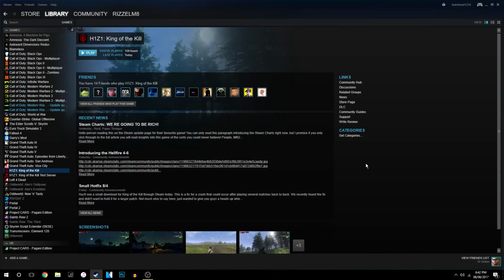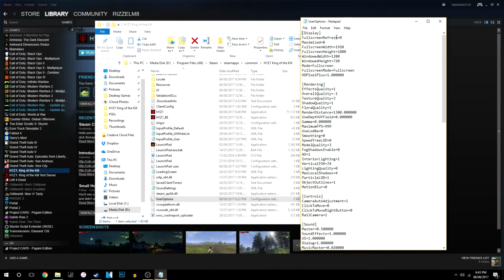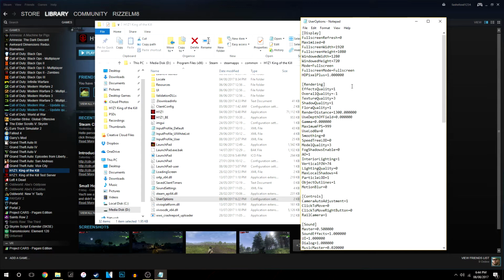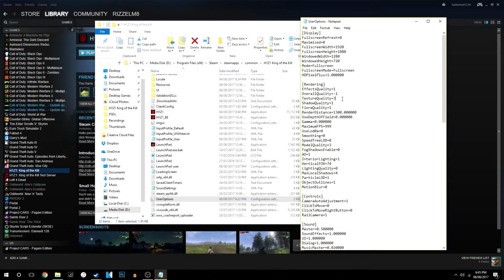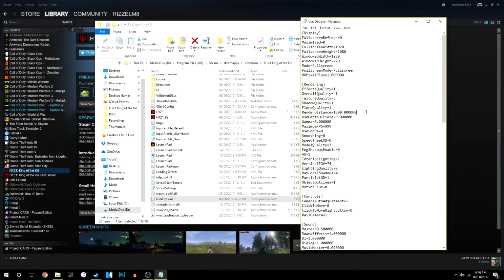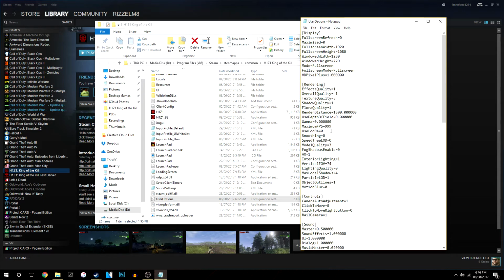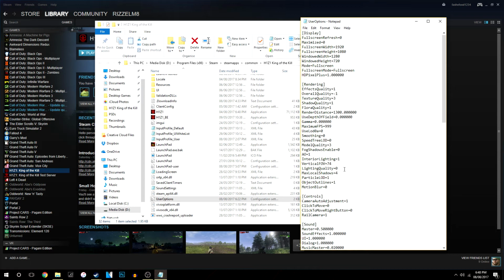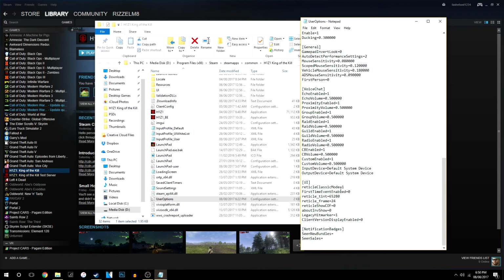The Best Settings For H1Z1 | How To Get More FPS In H1Z1 PC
In this video, I will show you the best settings for H1Z1 and will show you how to get more FPS in H1Z1 PC. Learn how to increase your fps in H1Z1 KOTK without sacrificing a lot of visual options. The best settings in H1Z1 are all down to your computer spec so not all PC's will enjoy running another PC's settings.
If these settings are not 100% of what you expected, try lowers some of them, for example, the render distance.

VIDEO LINKS
🔹 Consider Leaving a Tip?